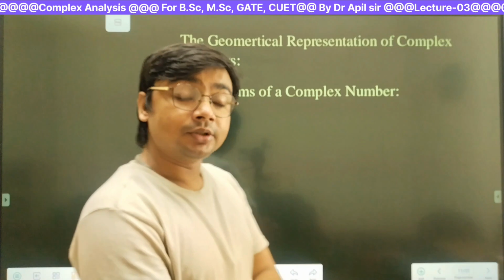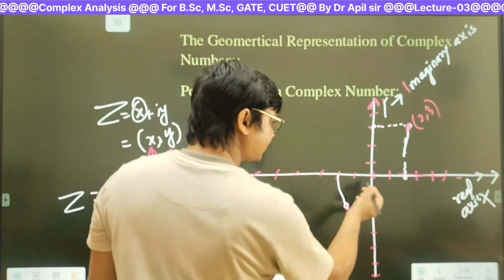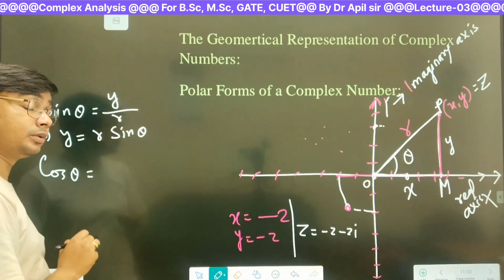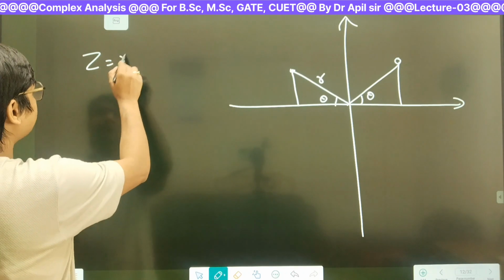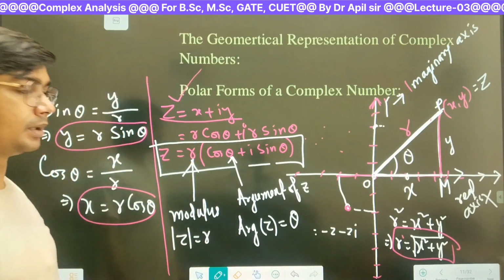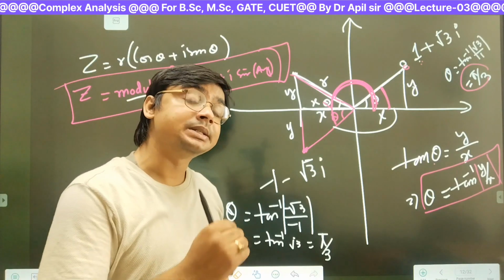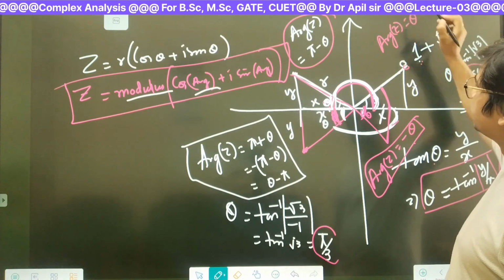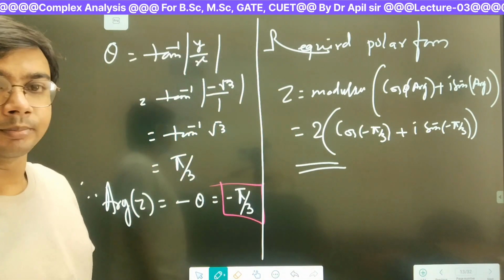Complex Analysis | Polar form | Modulus | Argument |M.Sc | B.Sc | GATE | Slet | Apil Sir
Complex Analysis | Polar form |  Modulus | Argument |™M.Sc | B.Sc | GATE | Slet | Apil Sir

Complex Analysis | For B.Sc, M.Sc | in Assamese | Apil sir

Competitive exams/ ADRE

The Advanced Academy by Dr Apil sir is a Free Education platform with more than 200 videos on Maths experiments, tips & tricks and motivational videos for Classes 9 to 12, .B.Sc, M.Sc, GATE, Any competitive Exams .